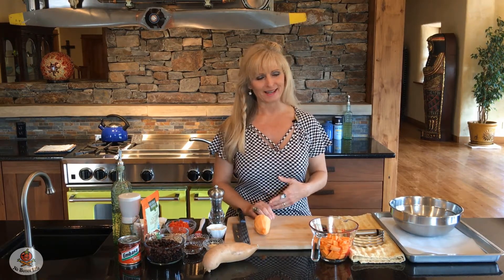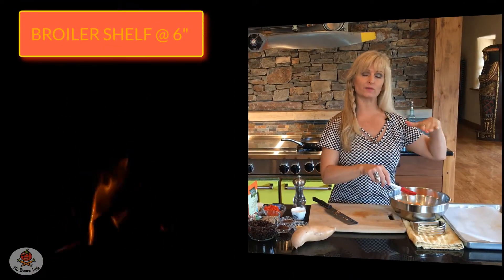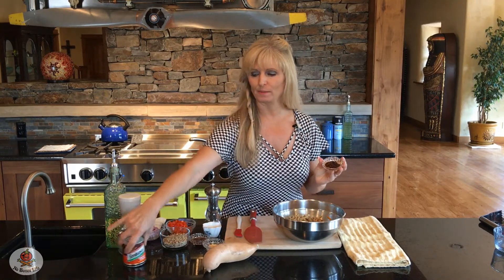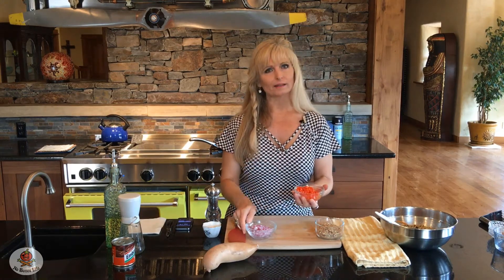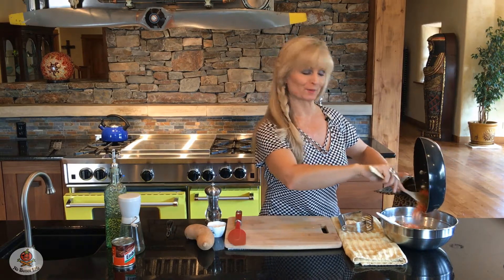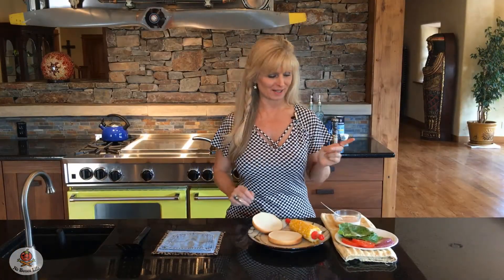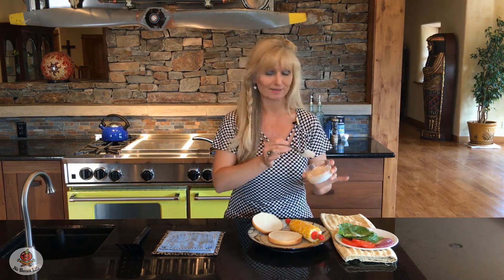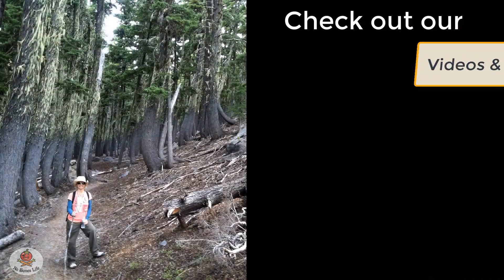Veggie Burger | Sweet Potato-Black Bean-Chipotle by No Bones Life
Awesome Vegan & Gluten-Free Veggie Burger with sweet potato, black beans and Chipotle!  The smokey flavor of the Chipotle pepper and sweetness of the sweet potato is a unique taste that even meat eaters will enjoy! Try it today! Watch the video for some helpful hints!

for a downloadable recipe as well as other videos, recipes and fun products! go